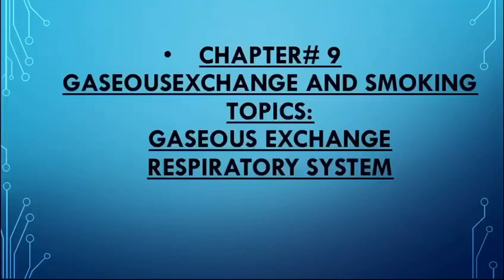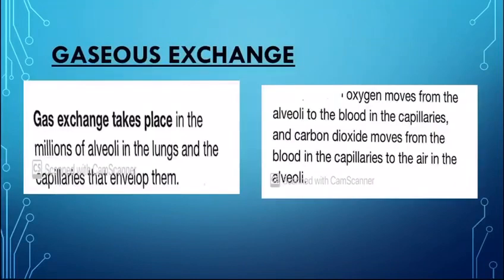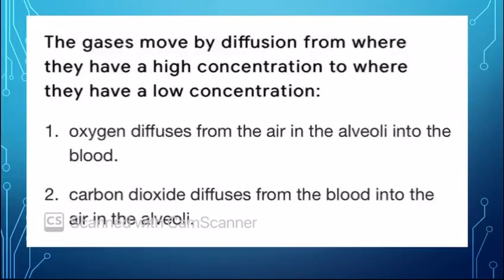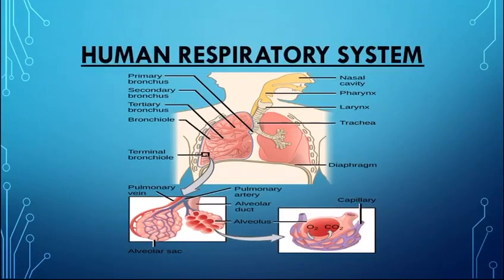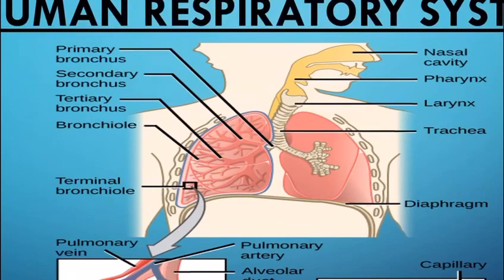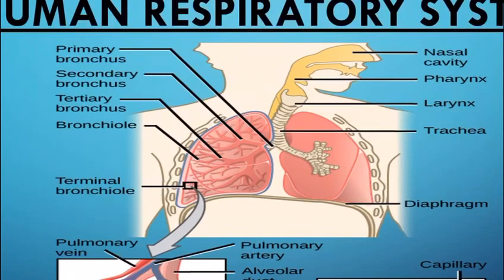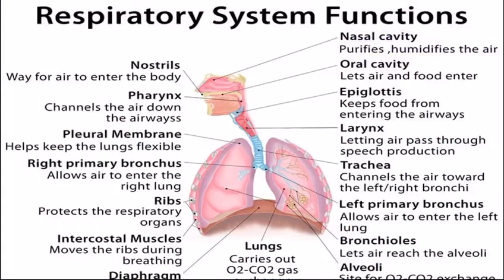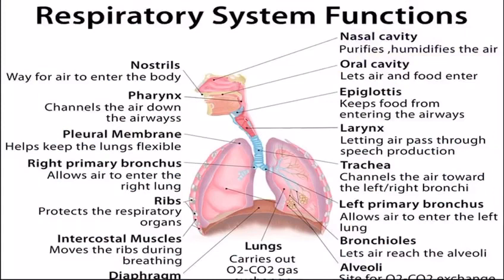Biology/Grade 11/Lecture 4